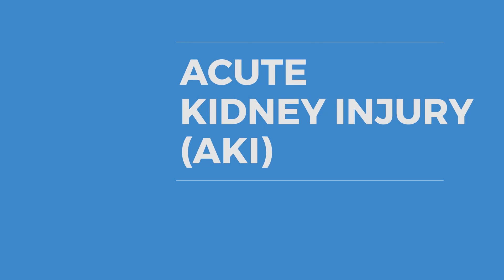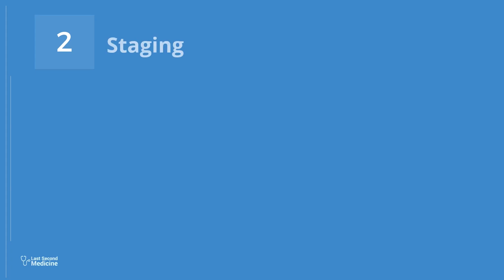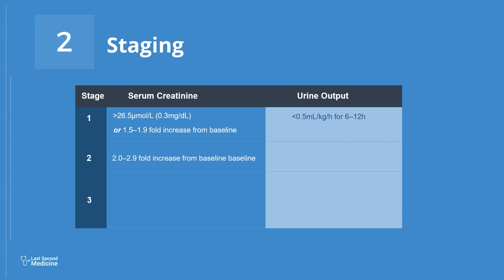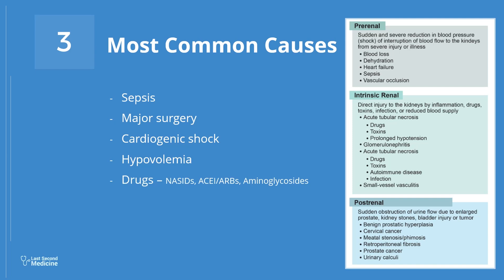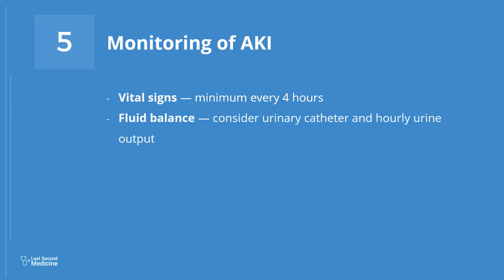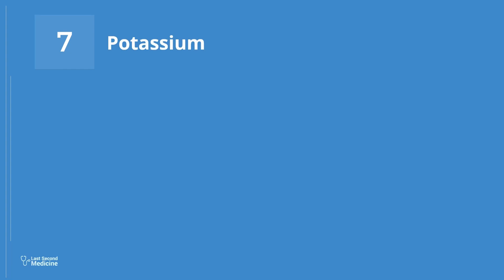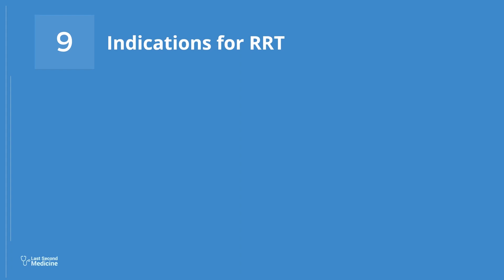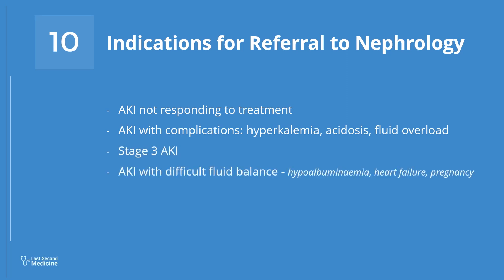Top 10 Practical Points - Acute Kidney Injury (AKI)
Watch this informative video on practical points in Acute Kidney Injury or AKI.